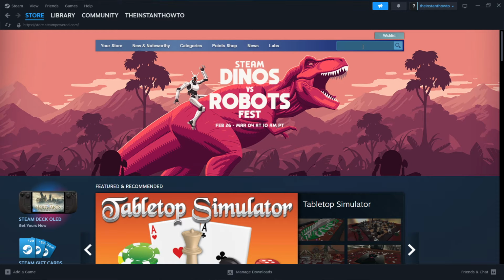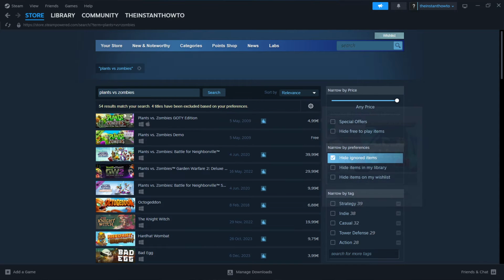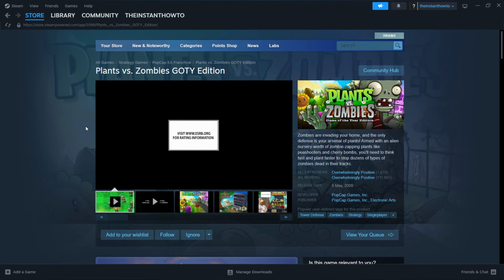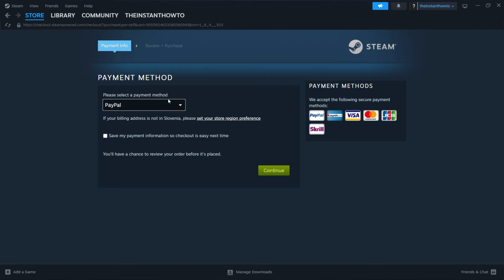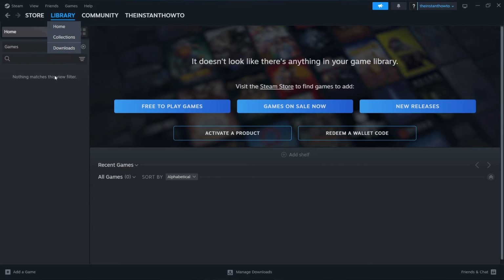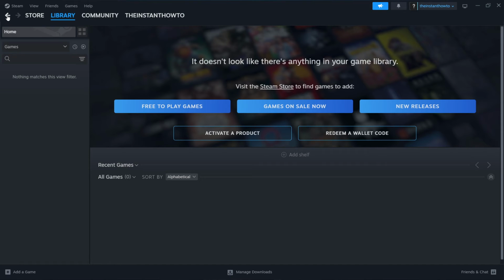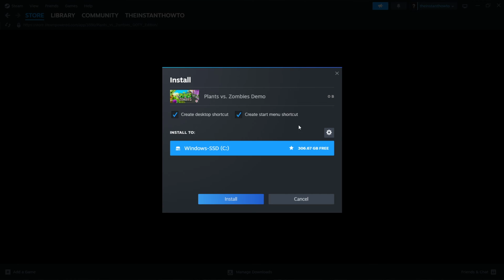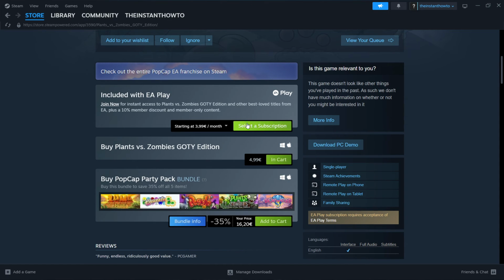How To DOWNLOAD Plants Vs Zombies On PC/Laptop (2026)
In this video, I will show you how to download Plants Vs Zombies on PC/Laptop in 2026. This is a quick and easy tutorial on downloading Plants Vs Zombies to your computer from Steam.

In case you've been wondering how to download and install Plants Vs Zombies, this is the video for you!